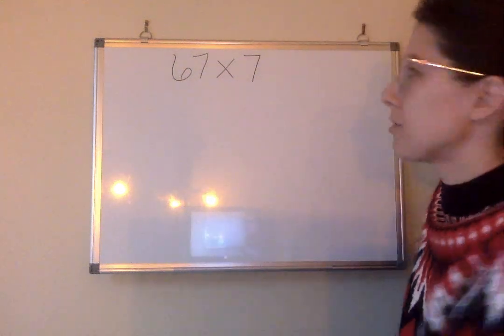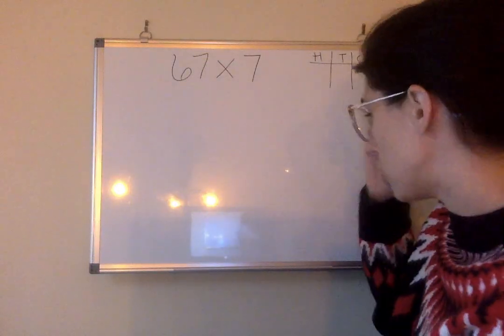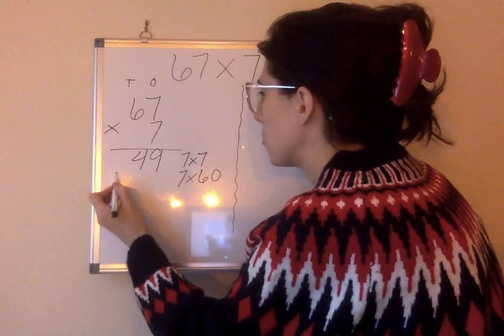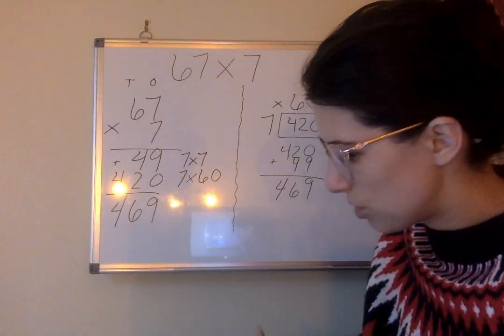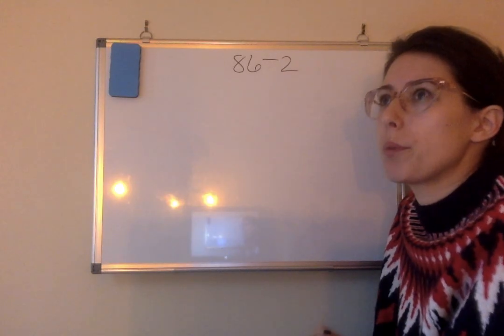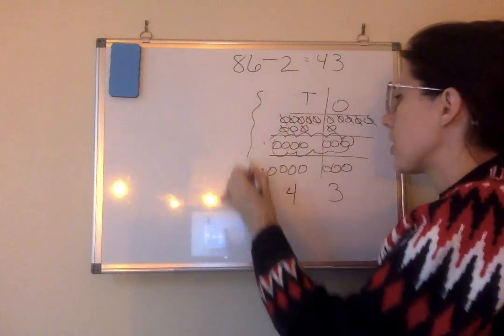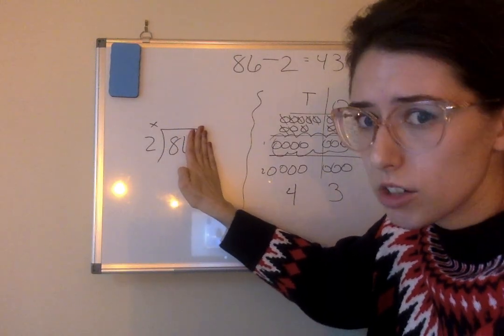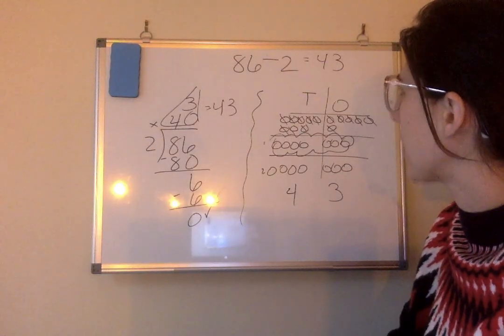Multiplication & Division Review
In this video I will show you how to multiply using the area model and partial products. I will also show you how to divide using a place value chart and vertical form (similar to long division). I hope you enjoy! Happy learning fam!